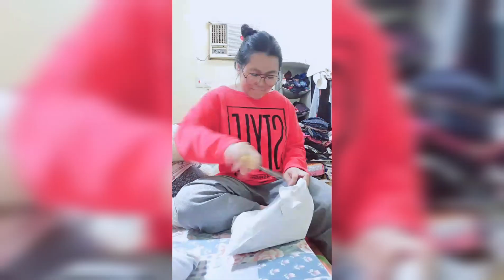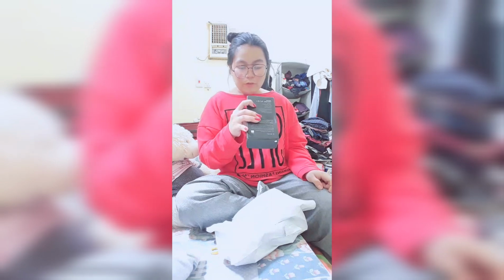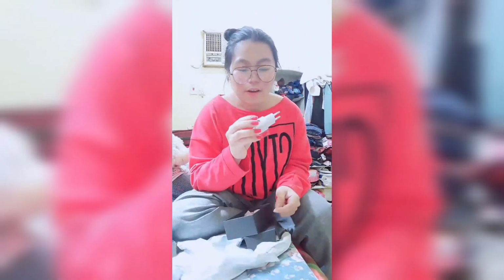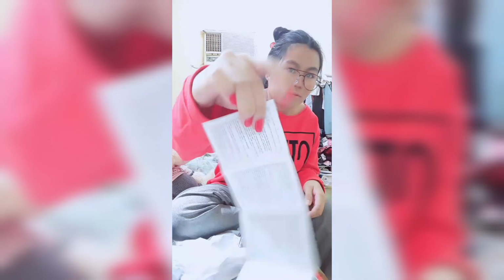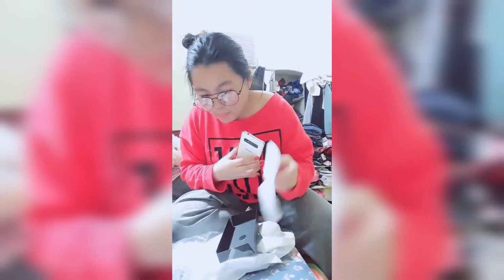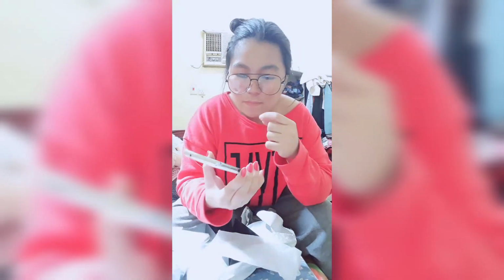UNBOXING SAMSUNG S10+ /Chinay vlog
pang regalo lalo't pabakasyon na